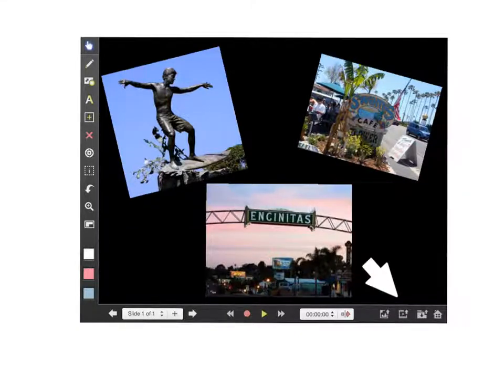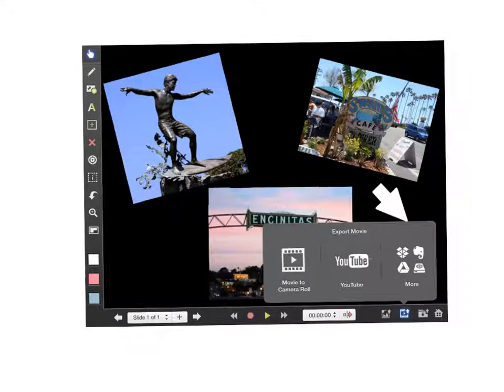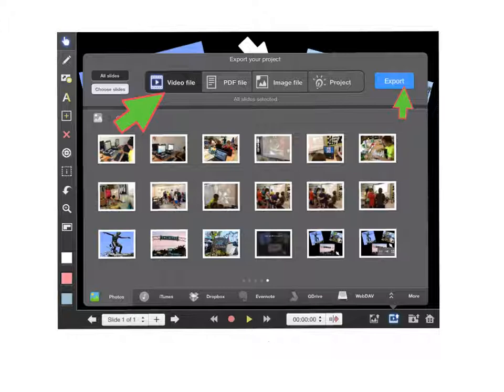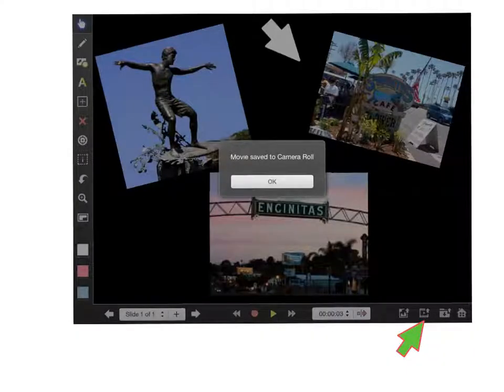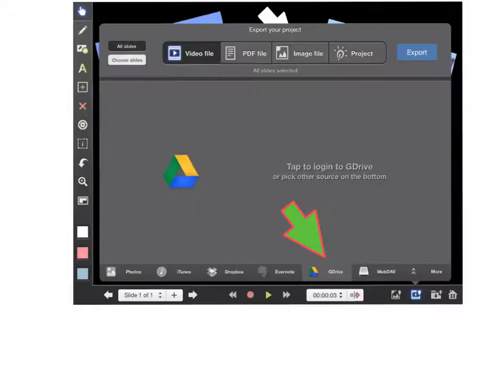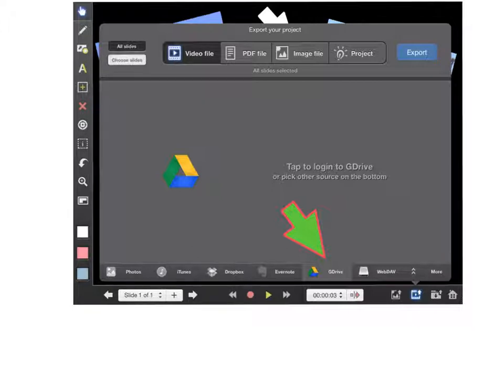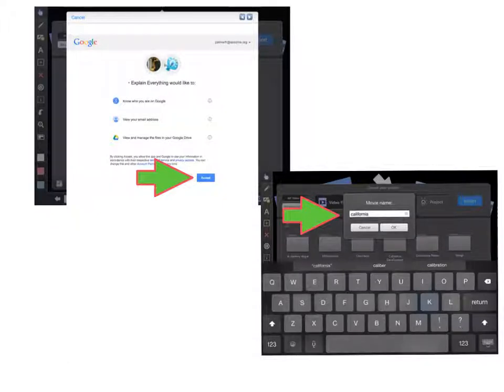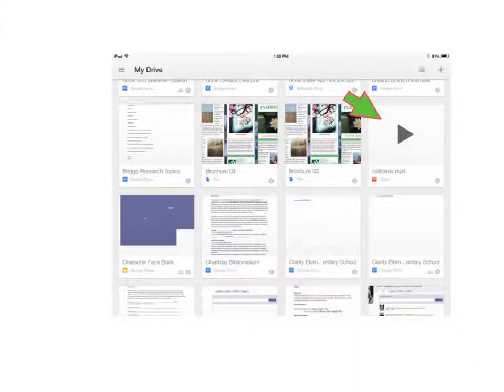export to drive